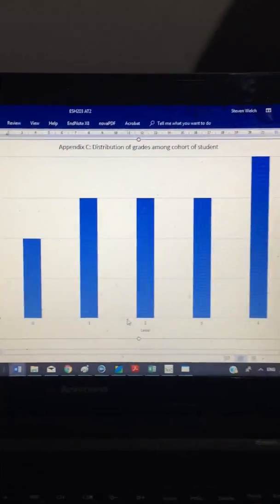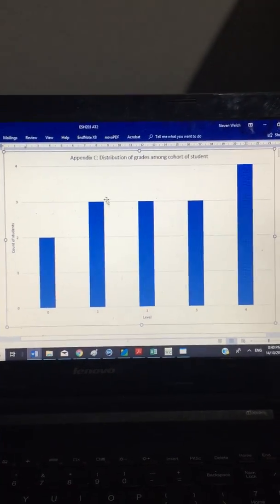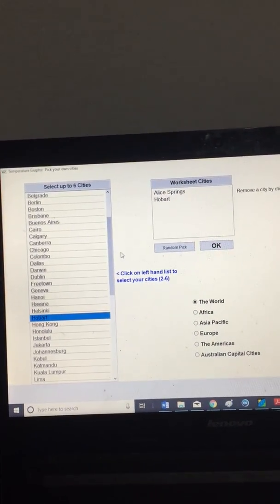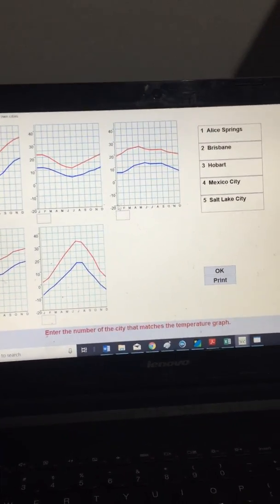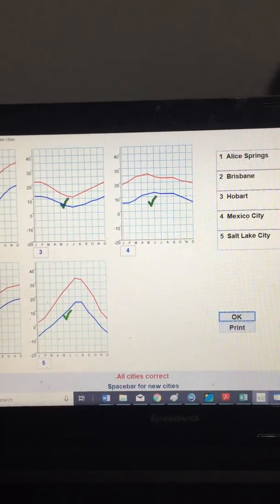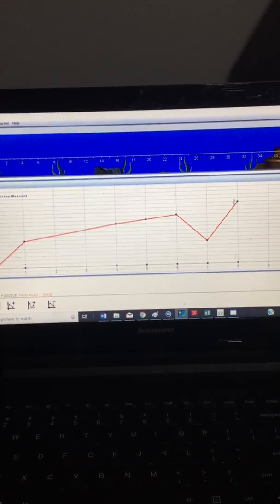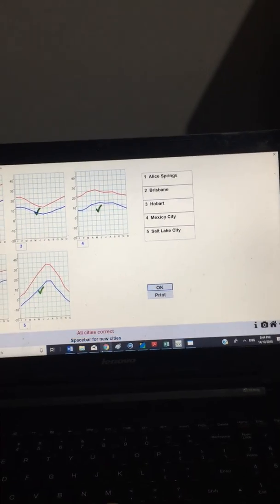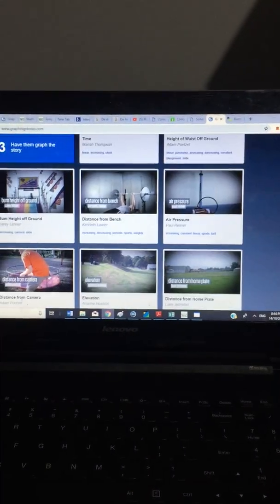15 October 2018